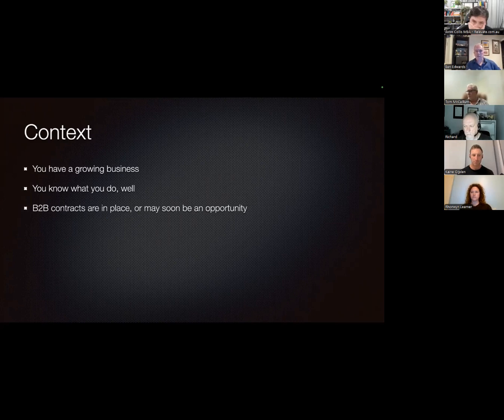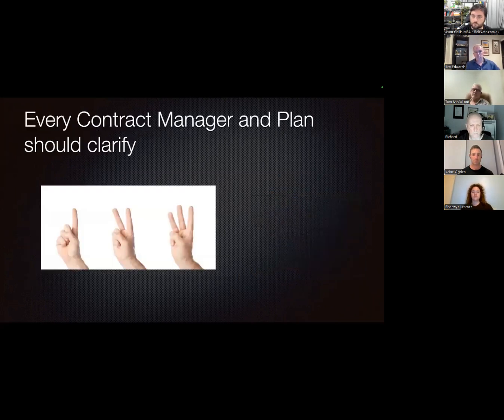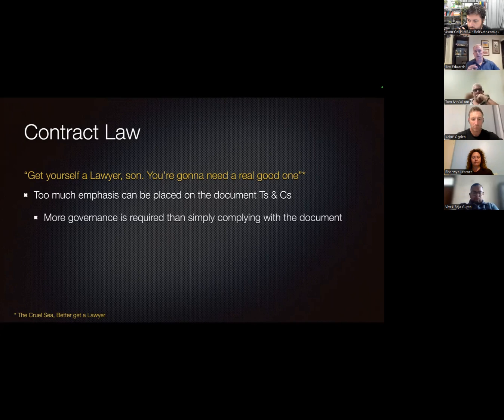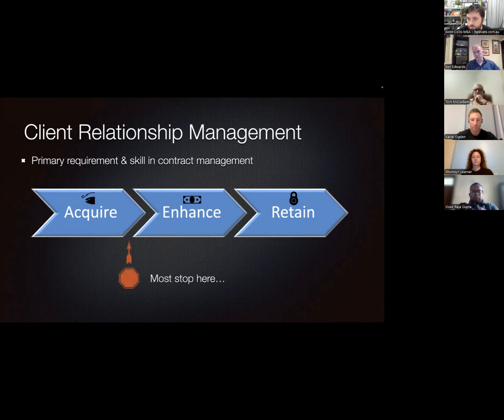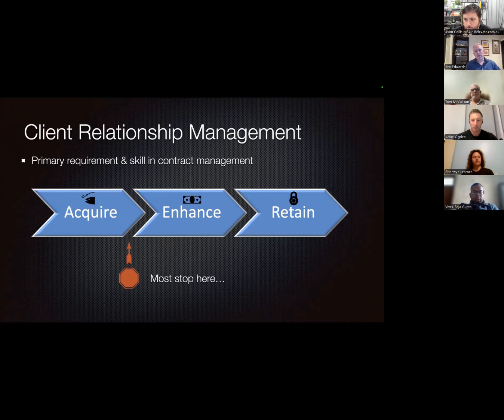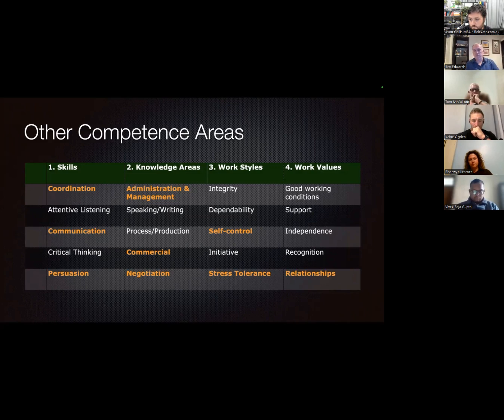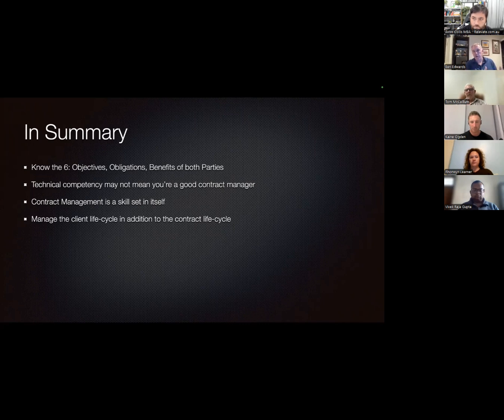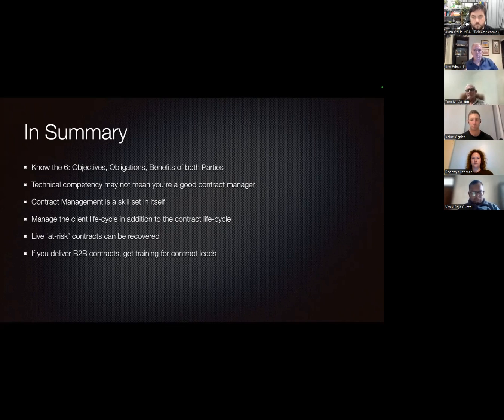Contract Management Fundamentals: Enhancing B2B Services and Mitigating Risks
Join Ben Edwards from the Relevate community as he dives deep into the essentials of contract management. With over 20 years of experience across various industries, Ben discusses the critical aspects of managing contracts beyond just service delivery. Learn the difference between contract and project management, the key elements of a good contract management plan, and the importance of client relationship management. Explore the skills necessary for a successful contract manager, including expert knowledge, management, and soft skills. Ben also addresses the nuances of rebidding, risk management, and the importance of staying competitive while meeting client expectations. This presentation is a must-watch for anyone involved in B2B contracts looking to enhance their operational efficiency and grow their business.

00:00 Introduction to Contract Management
00:31 Understanding the Importance of Contract Management
01:35 Linear Process of Contract Management
02:16 Defining Contract Management
06:26 Client Relationship Management
09:08 Skills Required for Contract Managers
12:15 Summary and Key Takeaways
16:22 Q&A Session